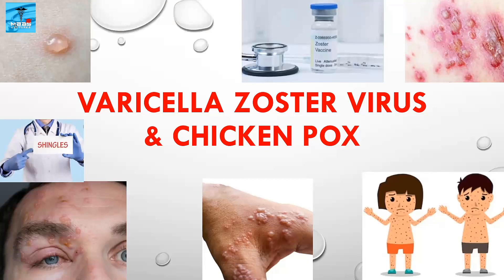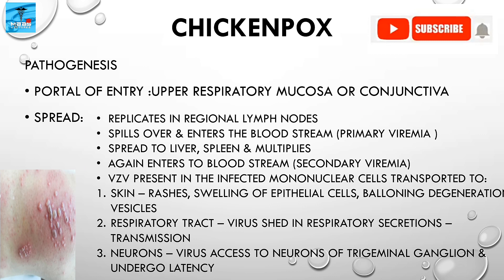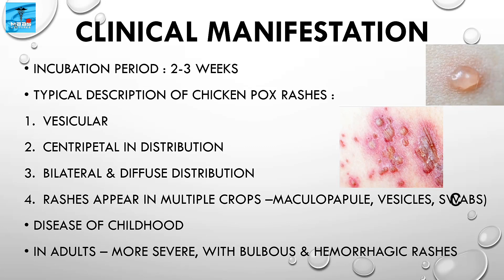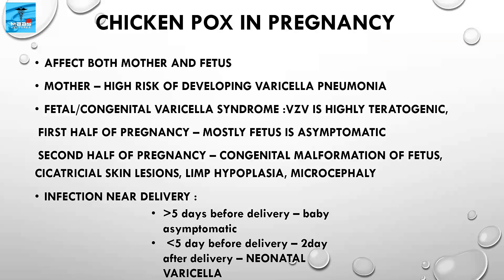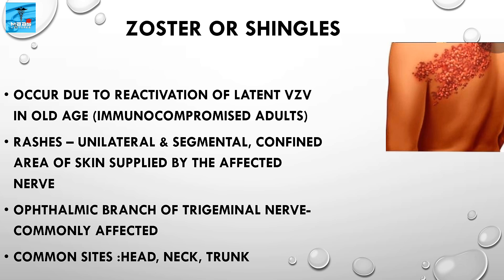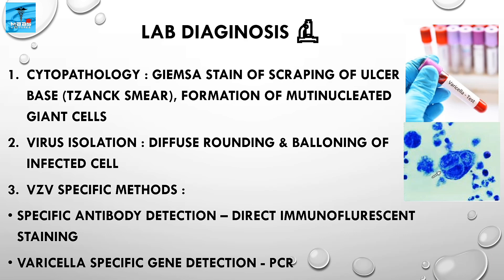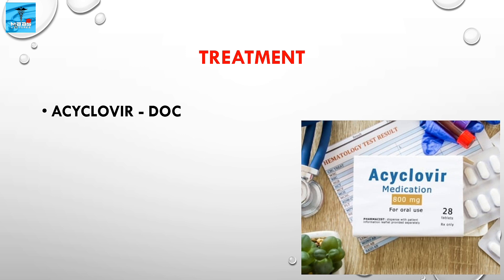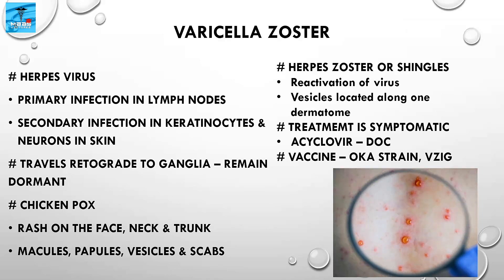VARICELLA ZOSTER VIRUS AND CHICKENPOX & SHINGLES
Varicella zoster virus is the causative agent of chickenpox and shingles.
This lecture contains brief information about the virus, diseases , its pathogenesis, clinical features, complications, laboratory diagnosis, Treatment and vaccine prophylaxis.